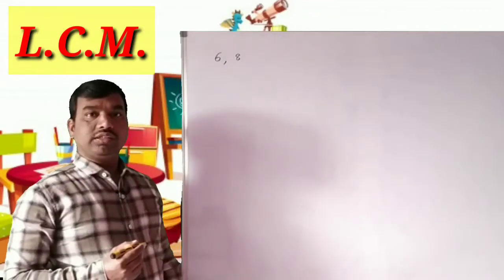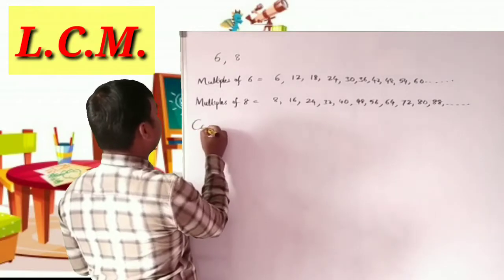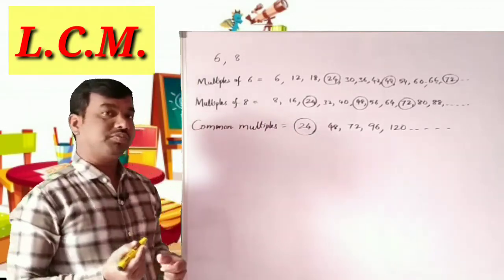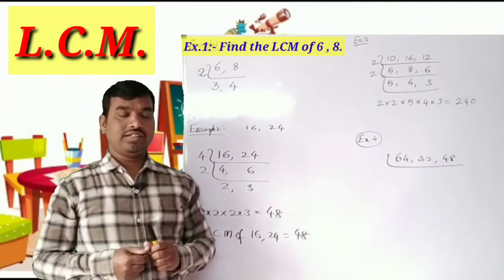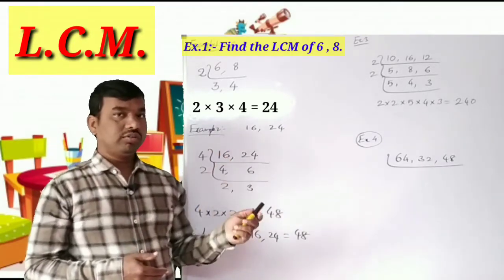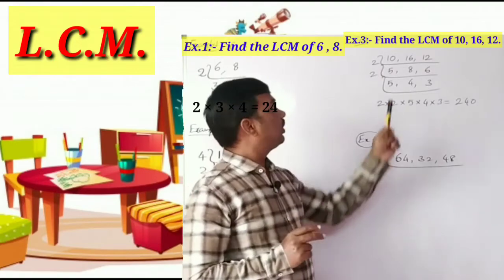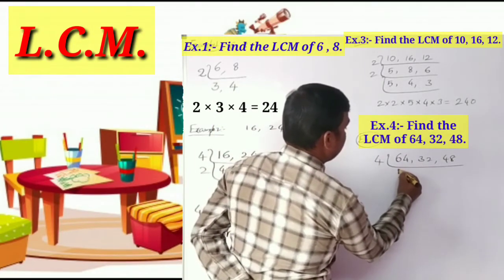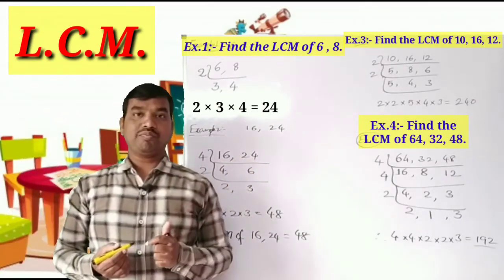Navodaya Vidyalaya Maths LCM And HCF Class1 Video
Please watch prime Factorisation video before watching this video

Navodaya Vidyalaya Maths
Prime Factorisation👆